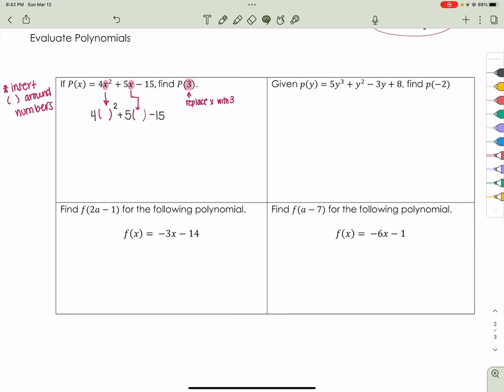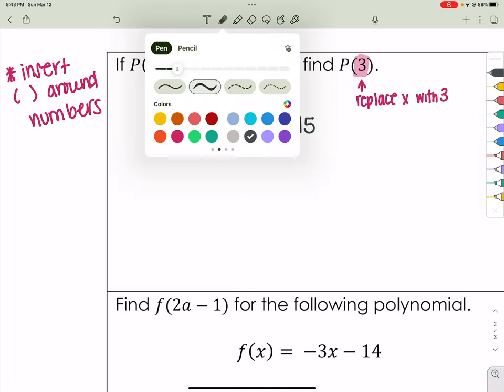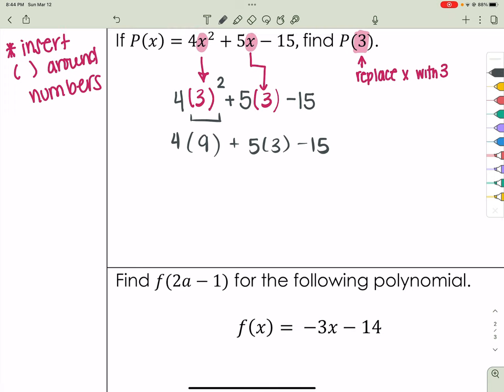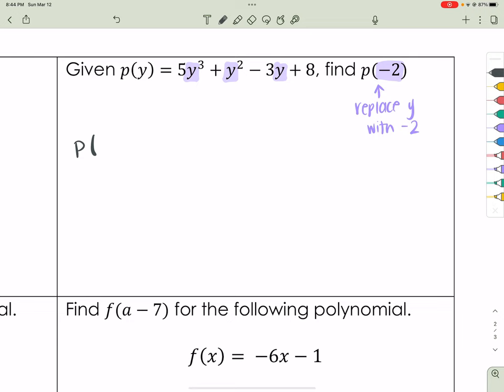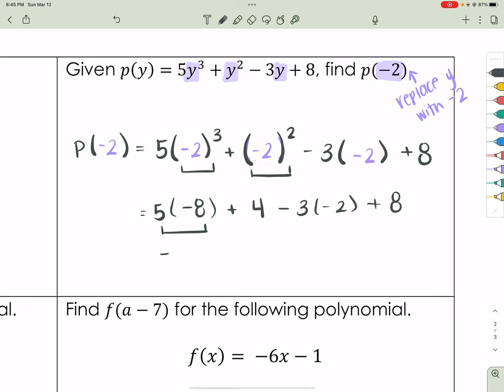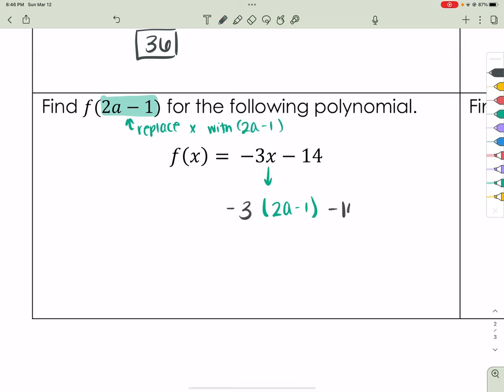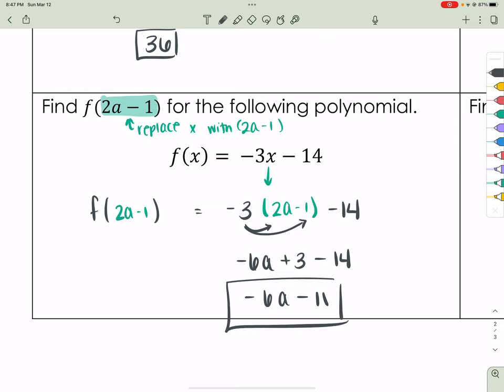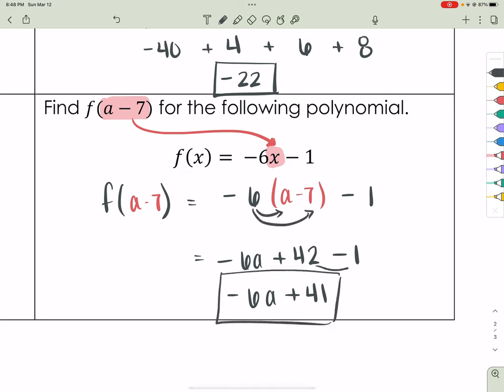Chapter 12.4 - Evaluate Polynomials (Part 4)